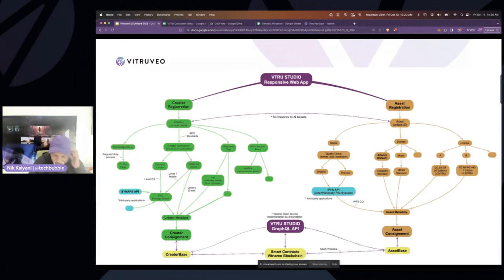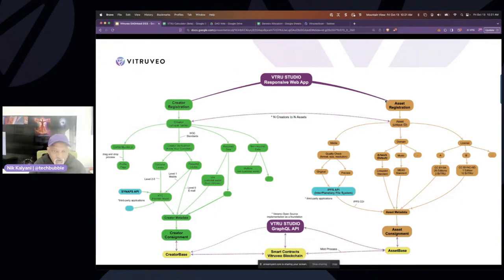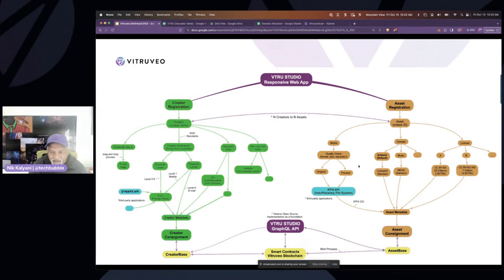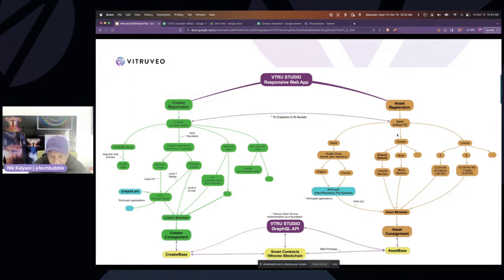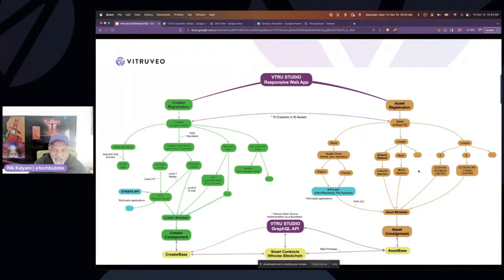VITRUVEO | DAOnload s01e05 | VTRU Studio Mindmap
Original video from @vitruveochain channel

0x2D4AD8d5EabE9A3A6Ba35a9c3B4e261d6D3D592D